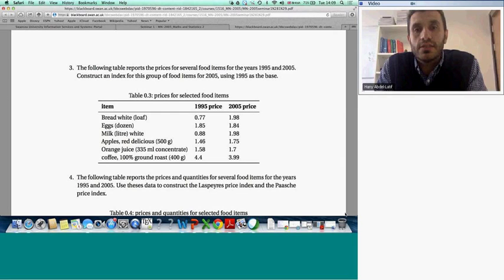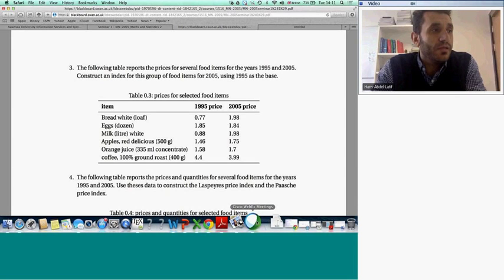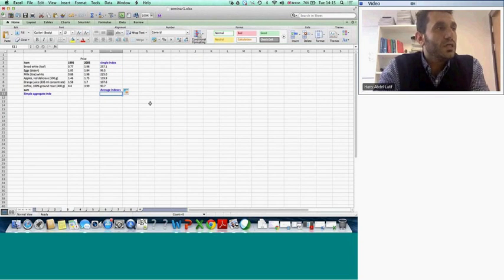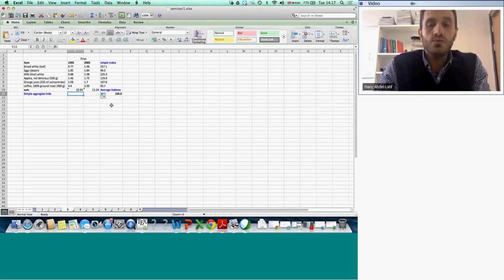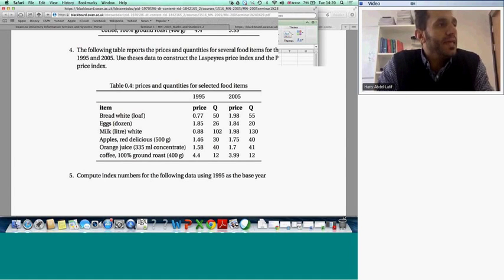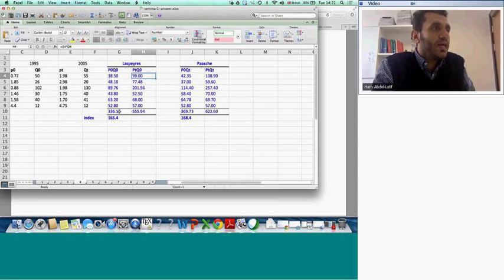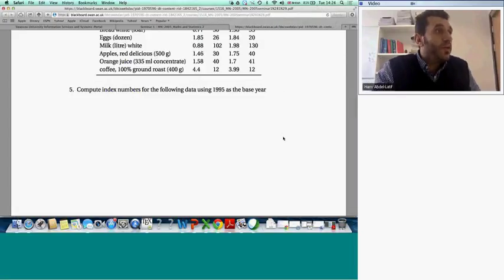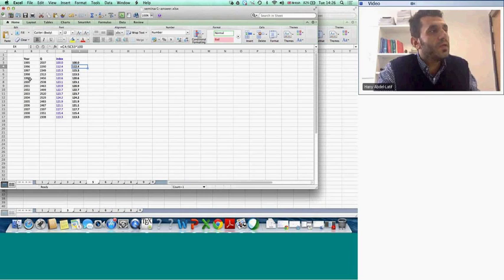MN 2005 seminar1